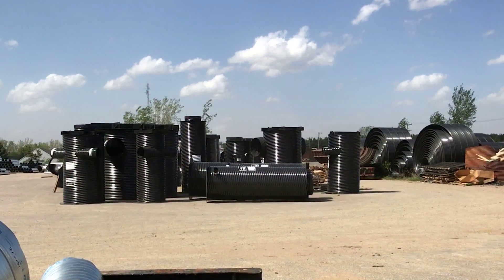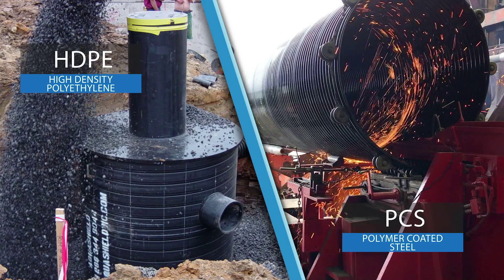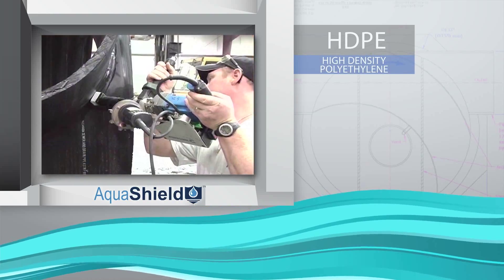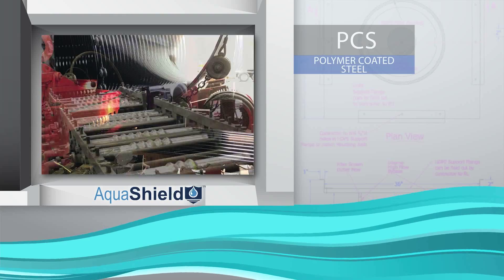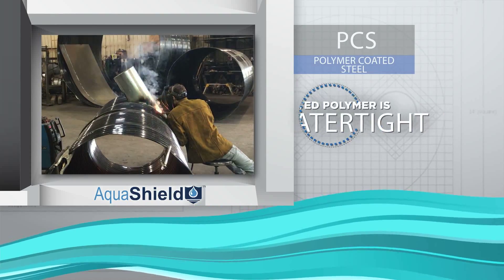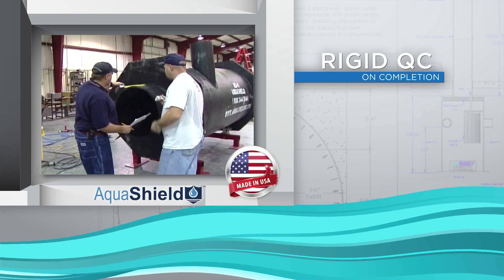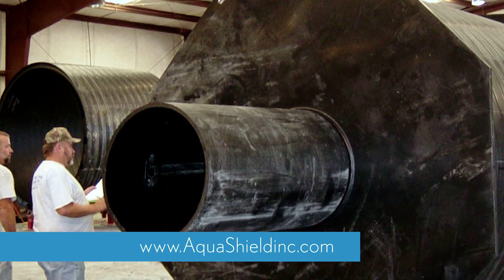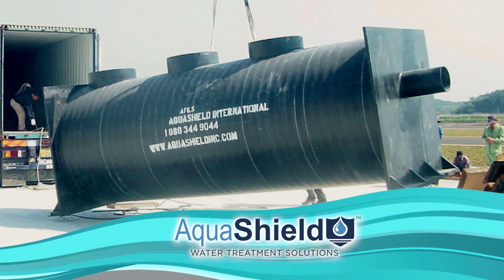AquaShield, Inc. Manufacturing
To meet the growing need for filtration and pollutant removal from stormwater runoff, AquaShield designs and manufactures integrated product solutions that exceed the water quality standards expected in today’s rapidly evolving stormwater community.